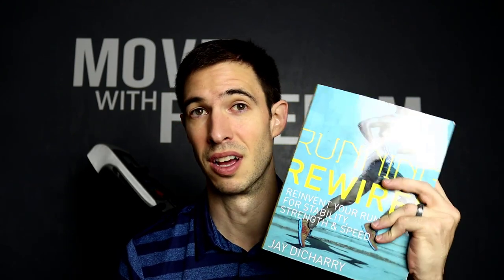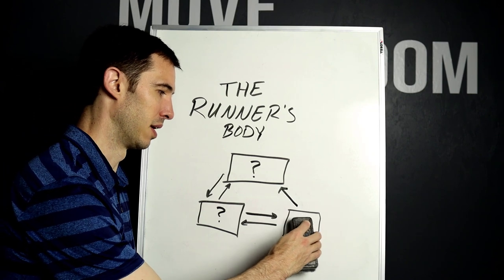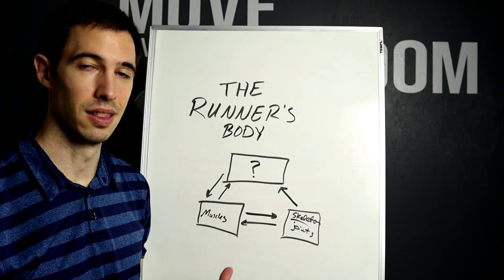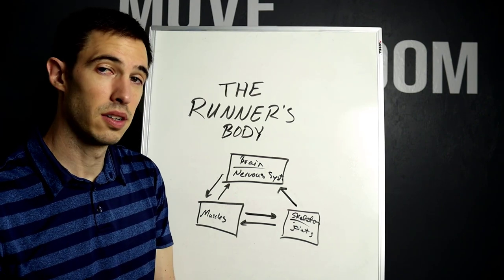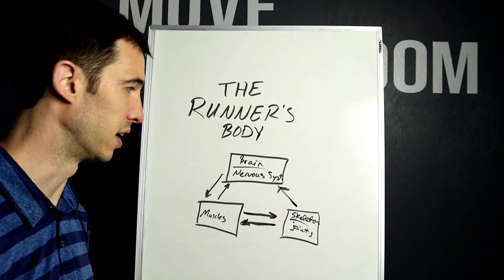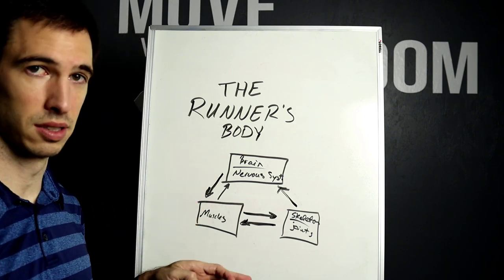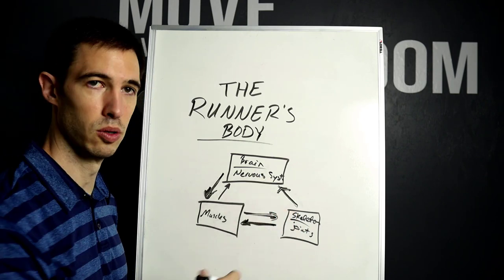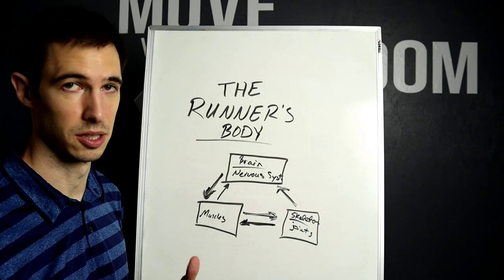The Runner's Body | 3 Parts | Running Rewired by Jay Dicharry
There are 3 basic parts that make up the runner's body. All three of these parts need to be communicating with each other properly, sending the right signals, and giving the right feedback in order to be in sync with each other. Watch this video to see what makes up the runner's body and how all the parts work together. This information was relayed from Jay Dicharry's book Running Rewired

Book:
Running Rewired: Reinvent Your Run For Stability, Strength, and Speed
Author: Jay Dicharry, PT